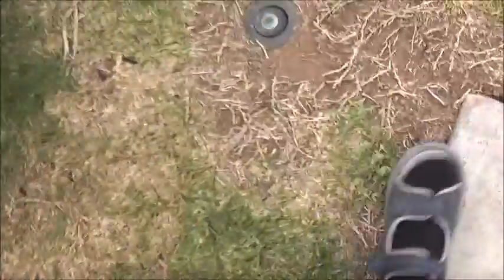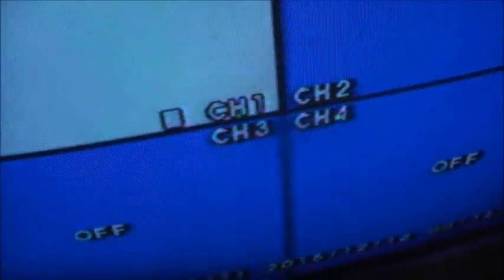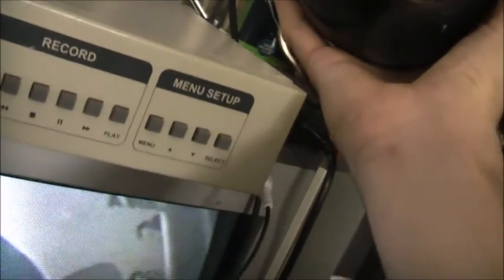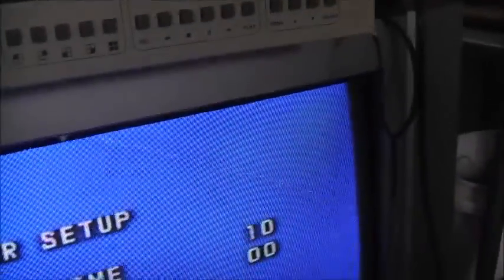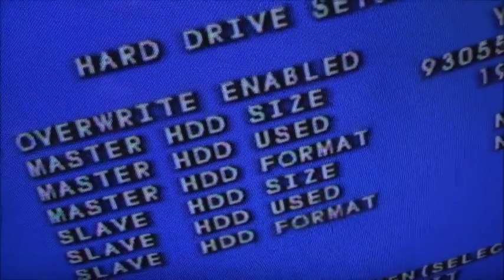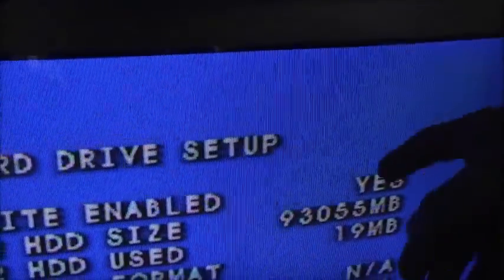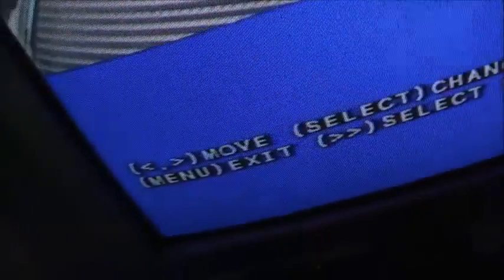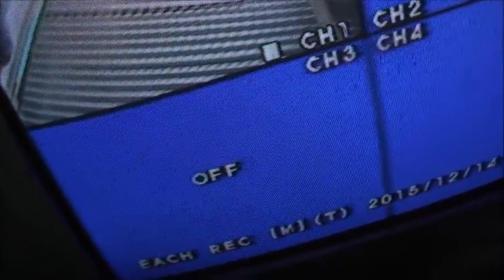CS Lilin DVR Ready To Go!!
Needs a bigger HDD Won't support 40 GB Drives!